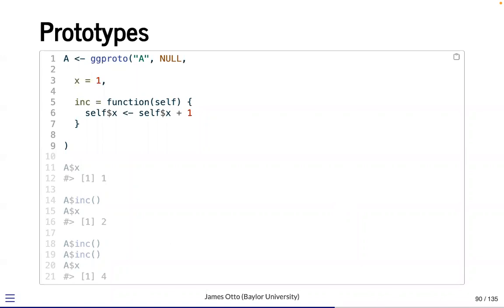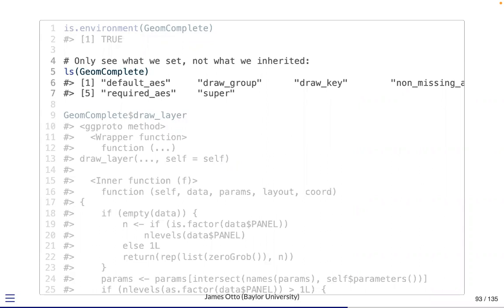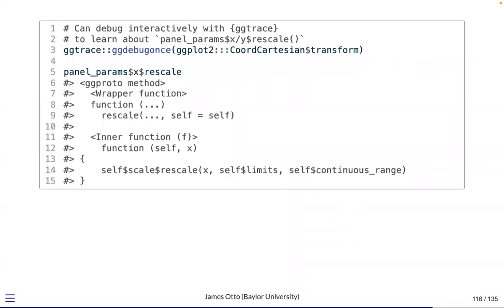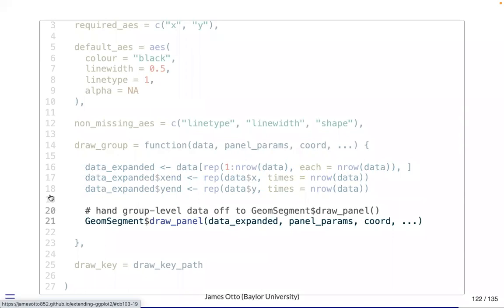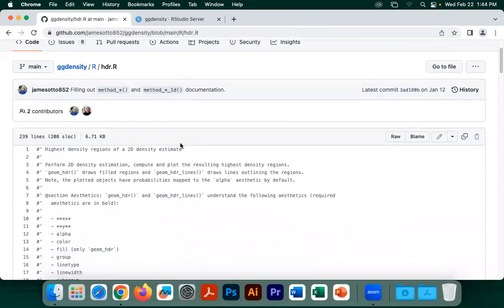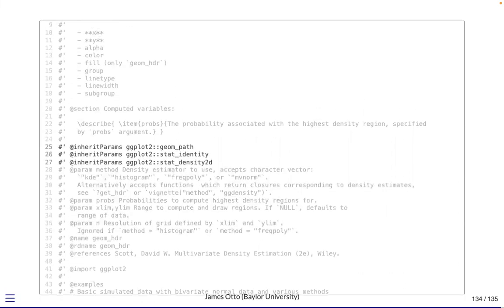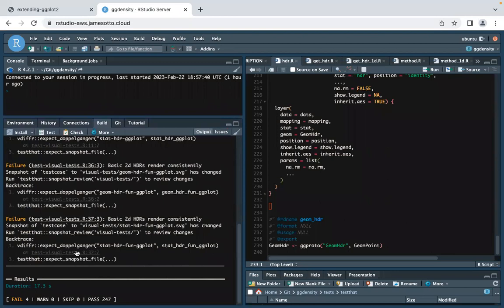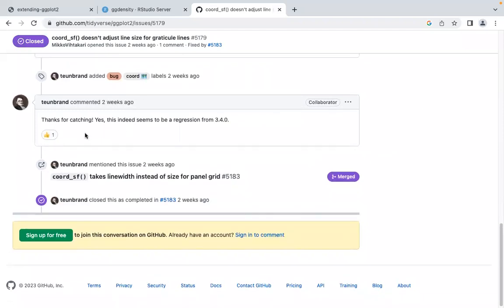James Otto Extending ggplot2 Part 2